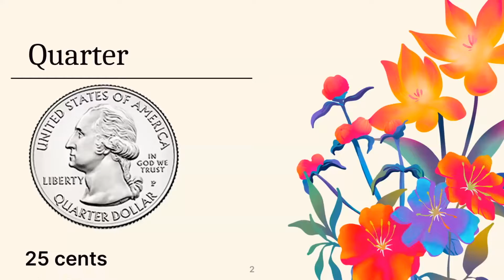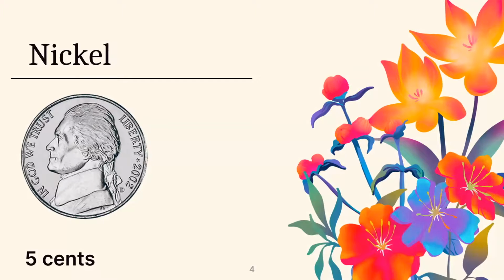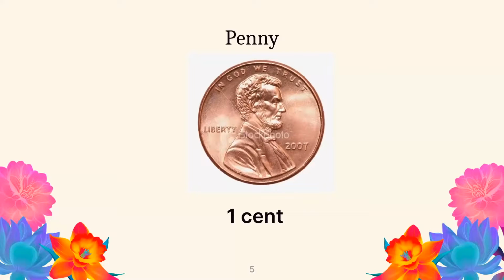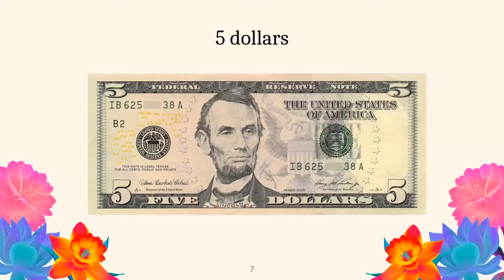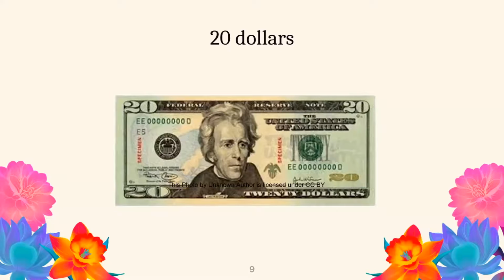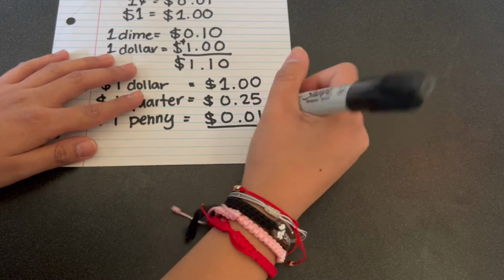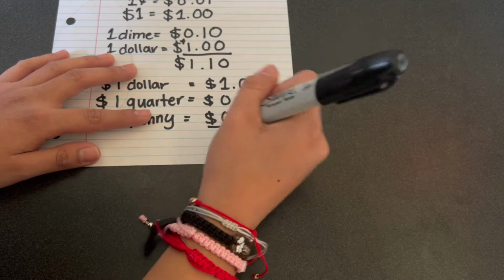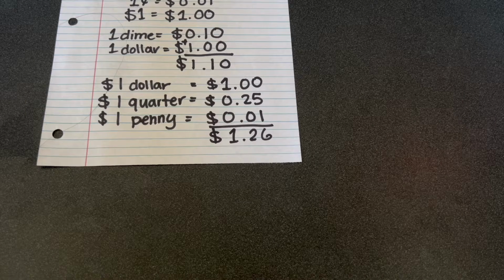2nd Grade Money Mathematics! | Arizona Academic Standard 2.MD.C.8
Let's learn how to count money! Join one of our tutors to add money! Be sure to check out some of our other fun videos :)